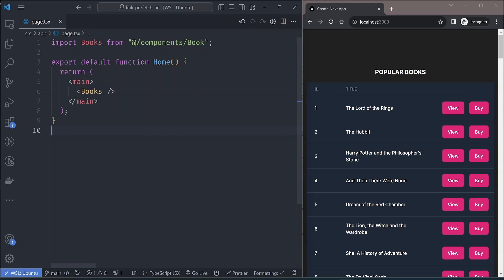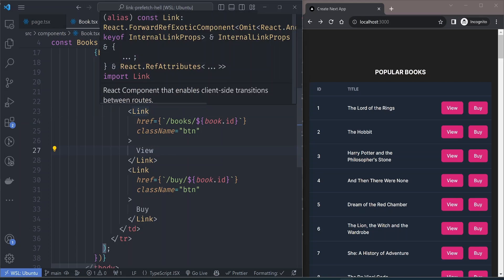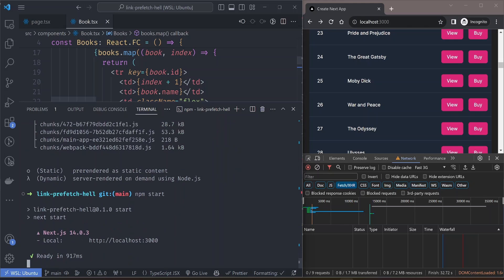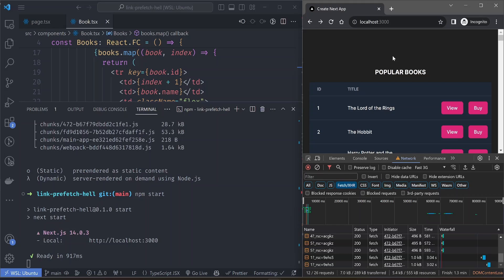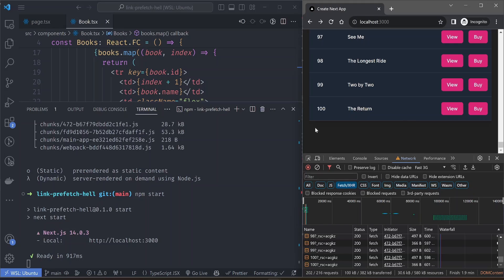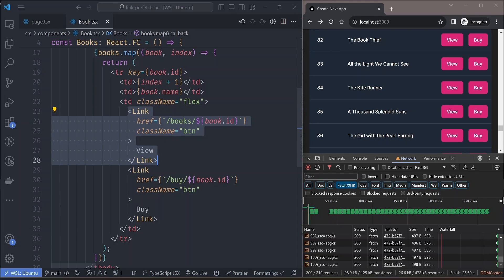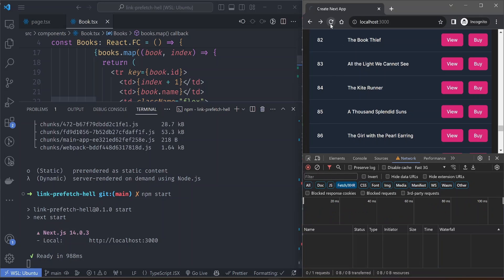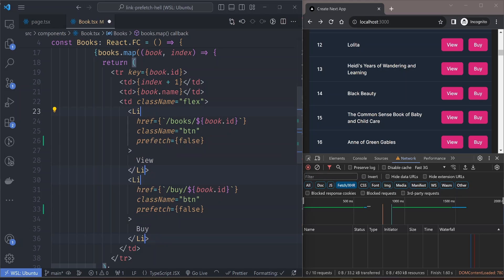Be careful with the Link component in Next.js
In this video, we look into how using the Link component can kneecap your Next.js components for free!